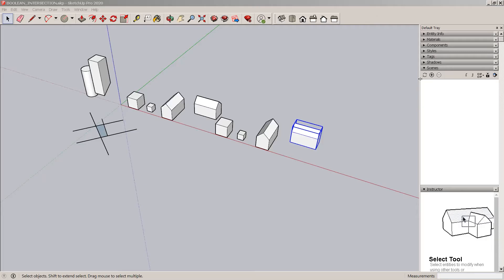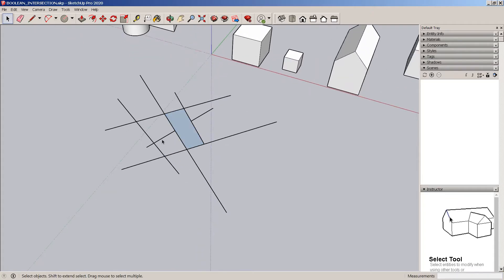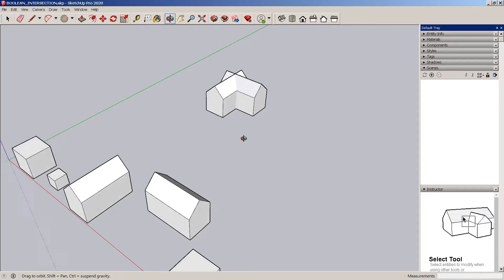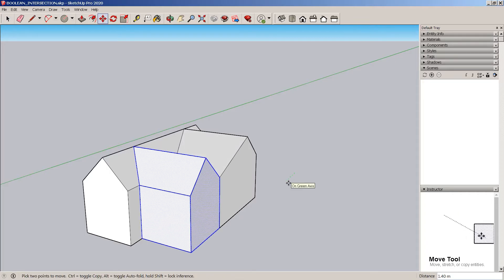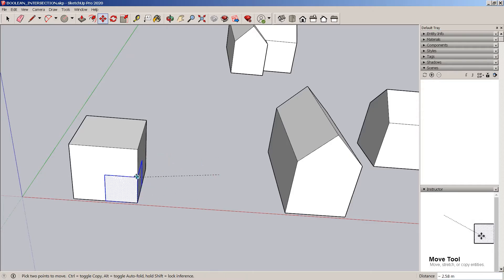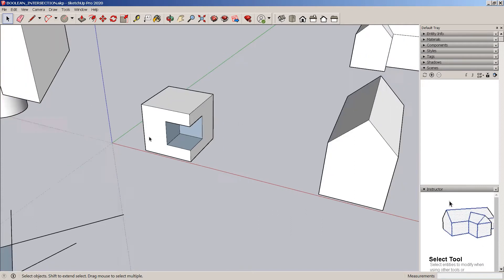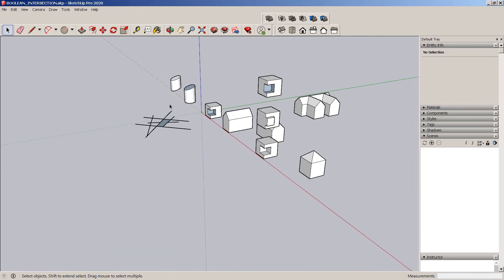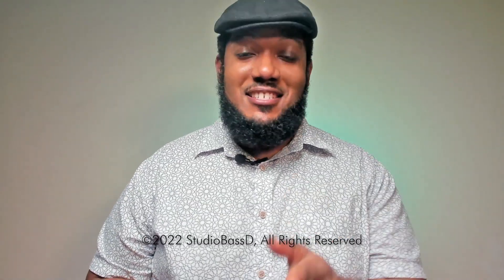How To Use SketchUp Boolean Tools | The Complete SketchUp Guide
Boolean Tools are a great addition to the top SketchUp tools. It's very handy in complex operations neatly and even 3d printing. In this video, I go through how to use Boolean Tools for your project.